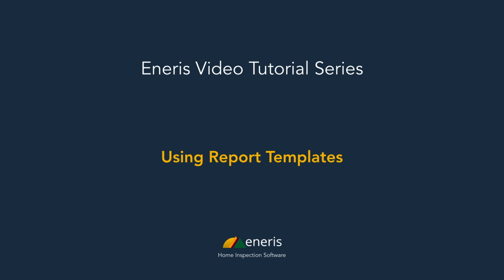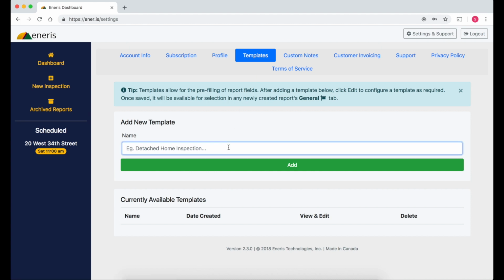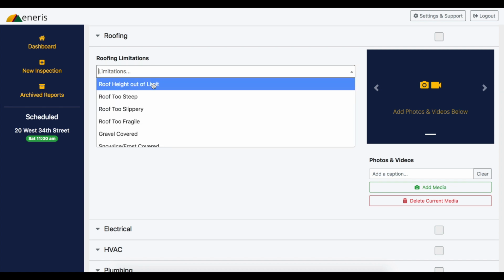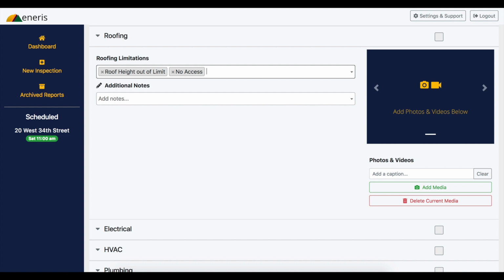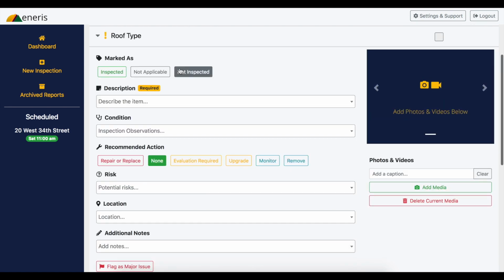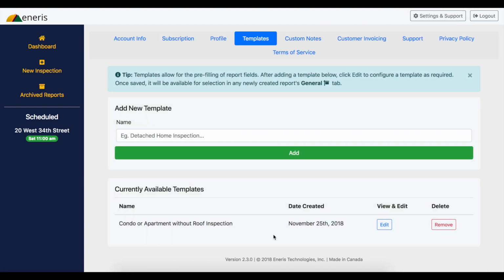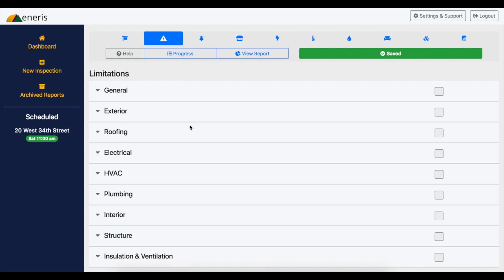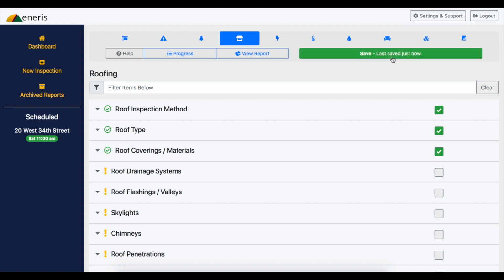Using Report Templates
This video demonstrates how to use report templates to pre-load information into a home inspection report using the Eneris home inspection software.